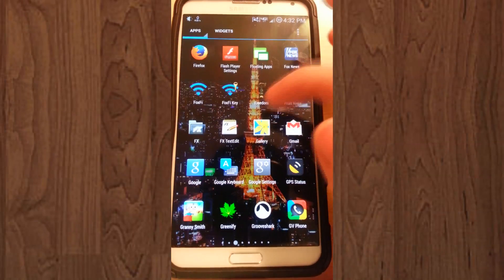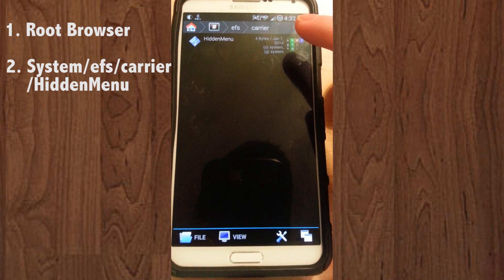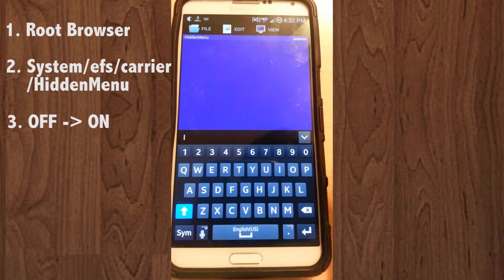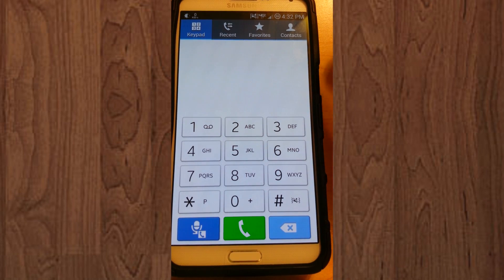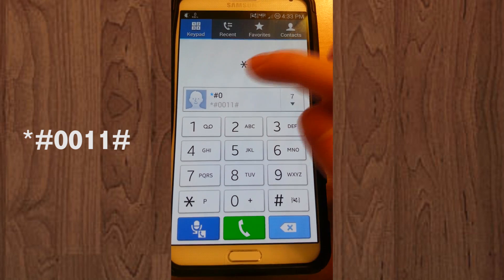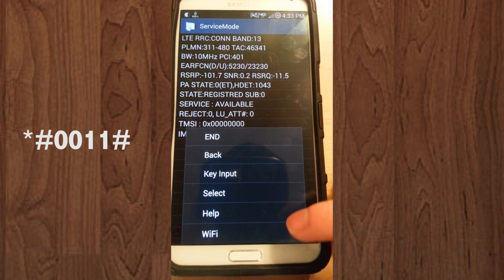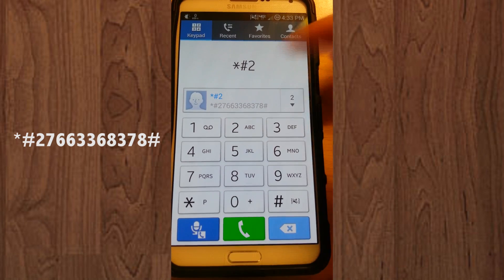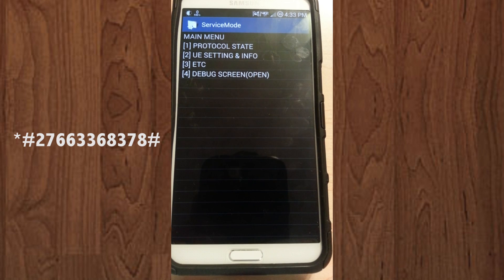Enable Hidden Menu (Verizon Note 3/S4)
Enable the hidden menu on your Verizon Samsung Android 4.3 Touchwiz device. You must be rooted for this to work.